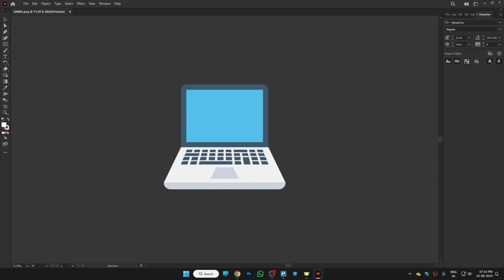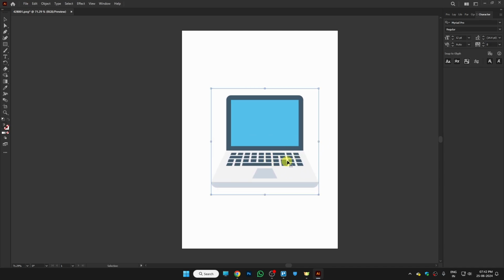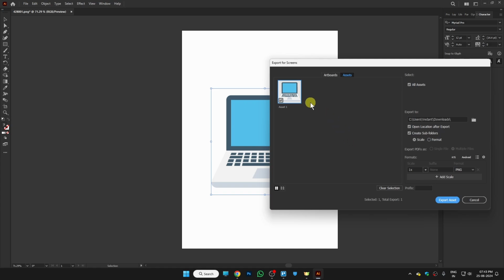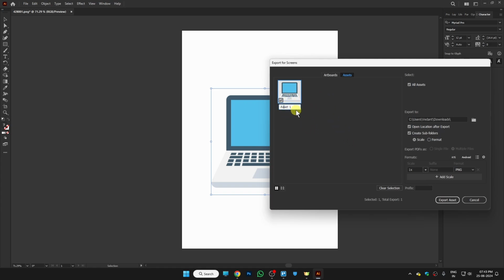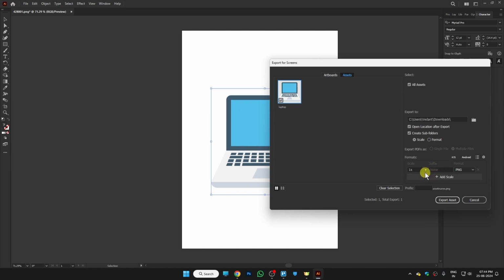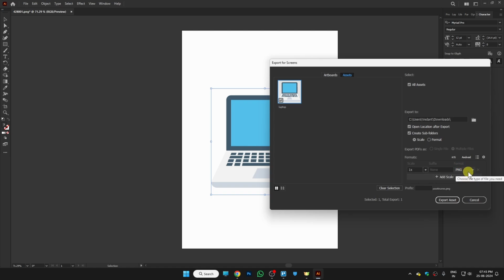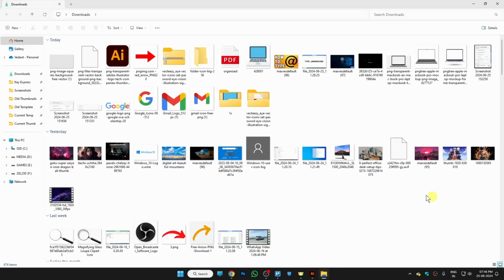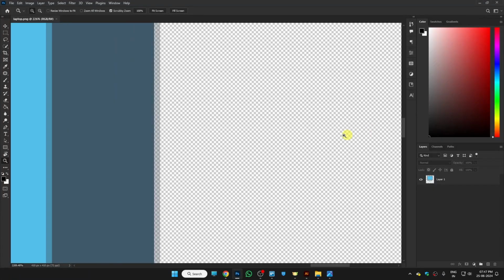How To Export With Transparency In Adobe Illustrator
In this adobe illustrator tutorial we'll learn about how to save image with a transparent background in illustrator cc so that you can learn how to export logos with transparent background, Because many people are facing issues and they don't know the process of how to make the background transparent in illustrator.
Now you don't need to worry because this video covers step by step guide of how to save transparent background logos in illustrator, Also in this tutorial you will get all the necessary information and knowledge about how to save a file with transparent background in adobe illustrator, along with it there is lot of confusion regarding adobe illustrator transparent background.
So watch this video till end to know everything about transparent background in illustrator 2024, By the way if you found this video useful then please leave a like on this video.